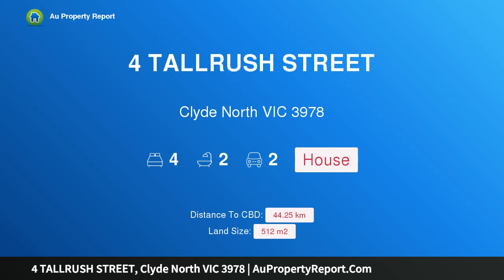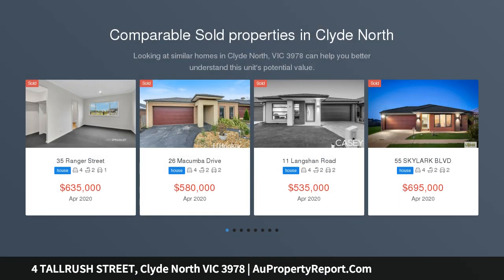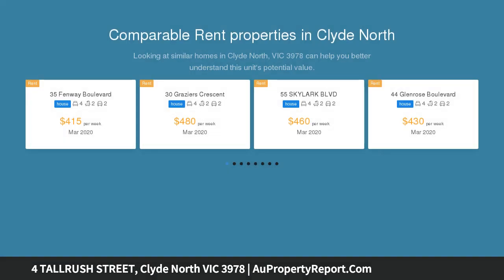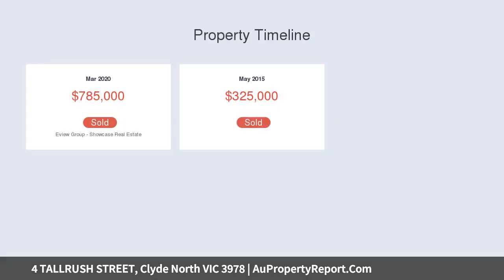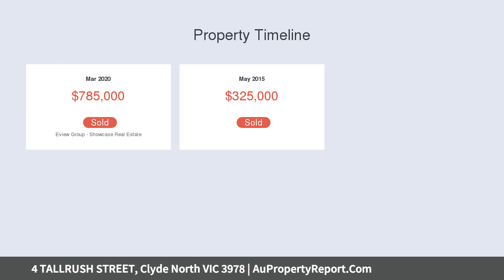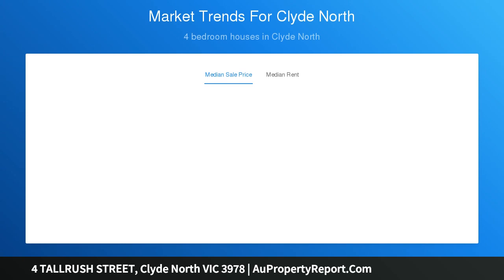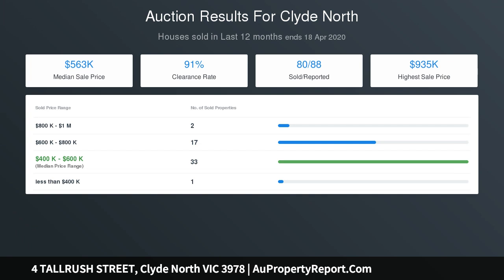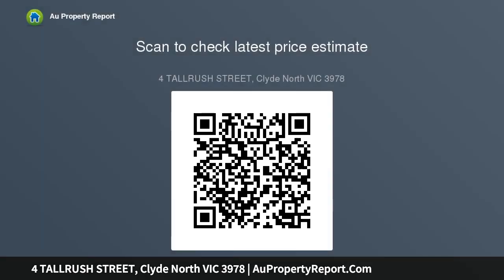4 TALLRUSH STREET, Clyde North VIC 3978 | AuPropertyReport.Com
4 TALLRUSH STREET, Clyde North VIC 3978
Property Type: house
Bedrooms: 4
Bathrooms: 4
Car Space: 2
Luxurious Arden homes display house with monthly rent return of  $4580.00!!!